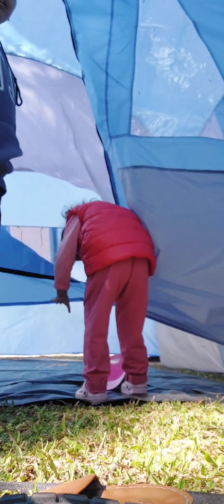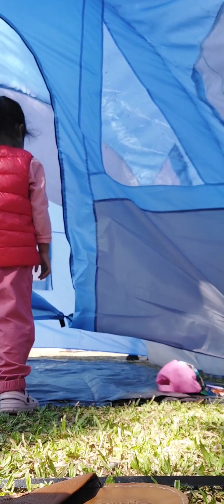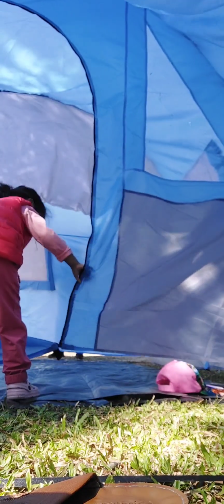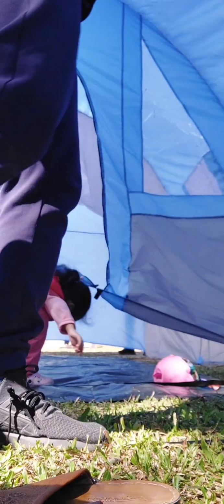Setting up Tent ⛺️